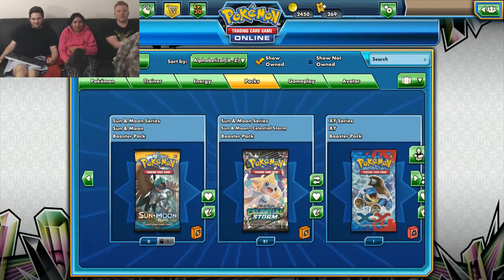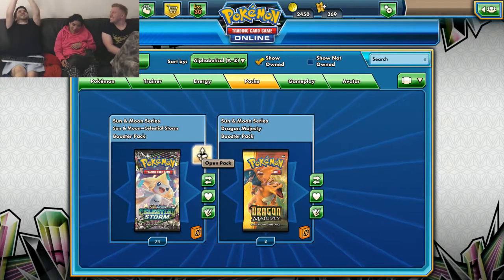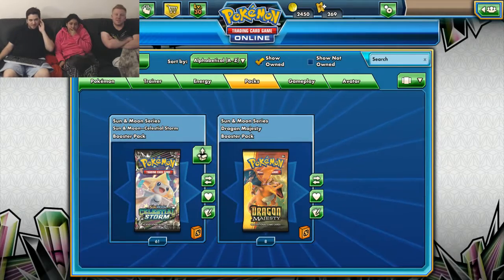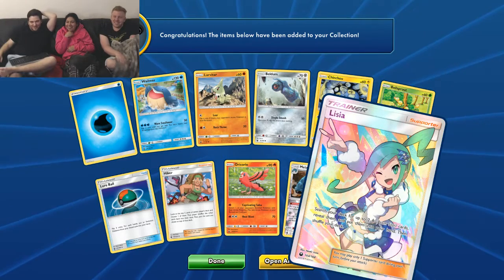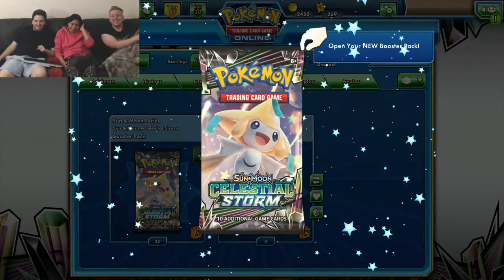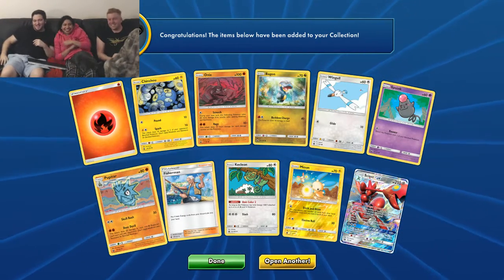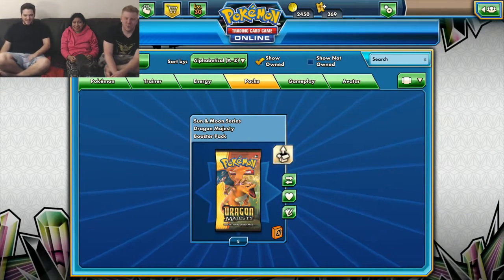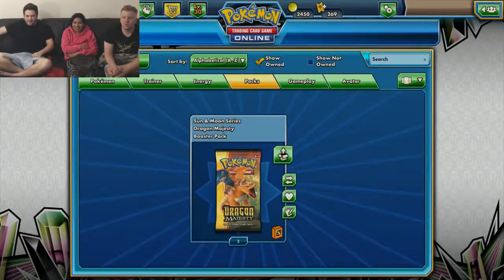The Most Unbelievable PTCGO Pulls on this Channel! Celestial Storm + Bonus Packs!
If you choose to watch only one video on this channel, make it this one! The Hunt for the Dragon reaches its exciting conclusion, including an unbelievable 4 Ultra Rares in a row! You don't want to miss this!

(Apologies for the late upload)